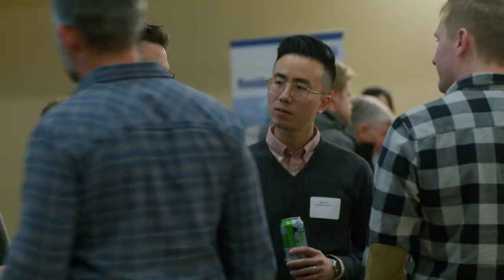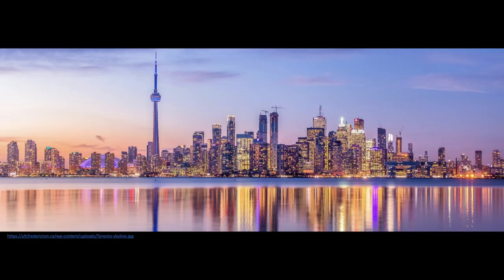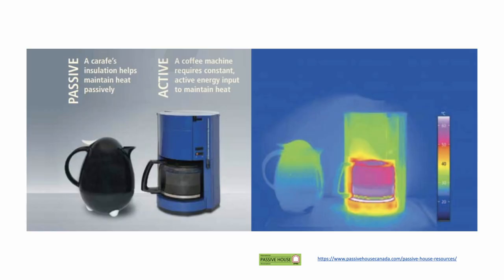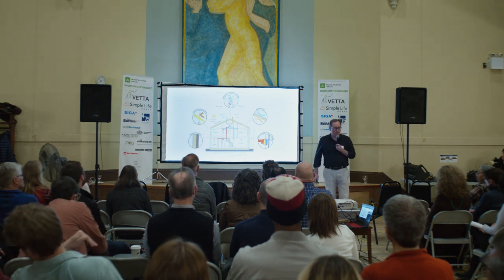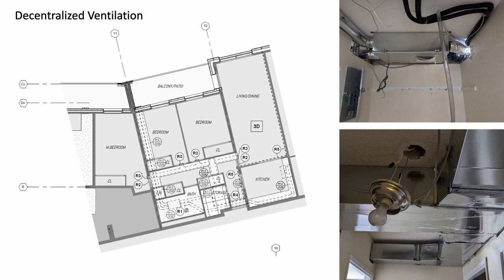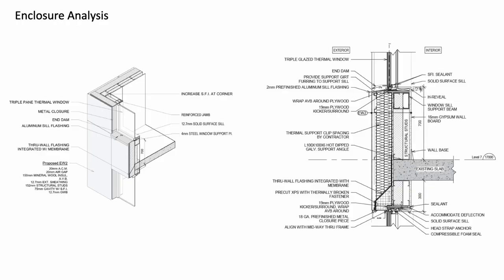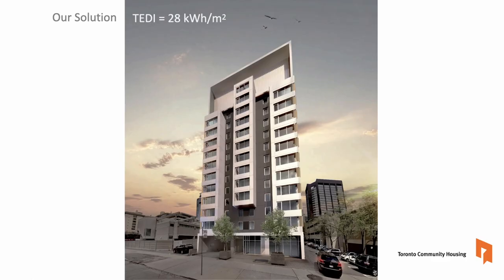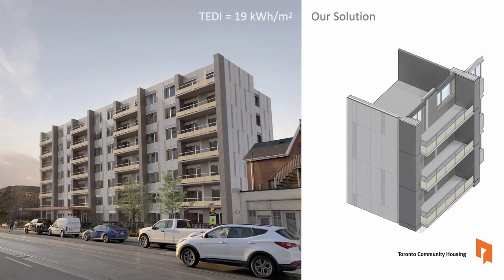Boots on the Ground: Social Housing Regeneration – Passive House Principles towards High Performance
A presentation by Kevin Stelzer at High Performance Design Meets Boots on the Ground, November 2023

A presentation of how ENFORM’s low TEDI (Low Thermal Energy Demand Intensity) approach can successfully transform legacy housing into high performance buildings with superior comfort and indoor air quality. Case studies  are highlighted.

Kevin Stelzer B.ES, B.Arch, OAA, MRAIC, LEED AP BD+C, BSSO, CPHD.   Kevin is a principal with ENFORM Architects. He focuses upon zero carbon design. He is a licensed architect, building science specialist and Passive House Certified Designer. He has worked extensively with industry leadership including the CaGBC, OBEC, WGBC, and the UN SBCI Task force. He is a sessional instructor at TMU and he sits on the Waterfront Toronto Design Review Committee.